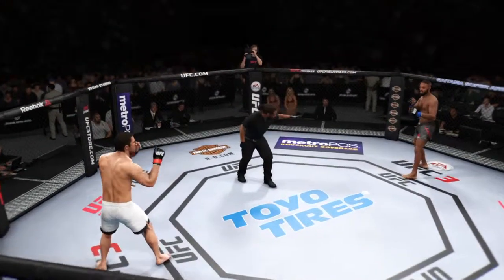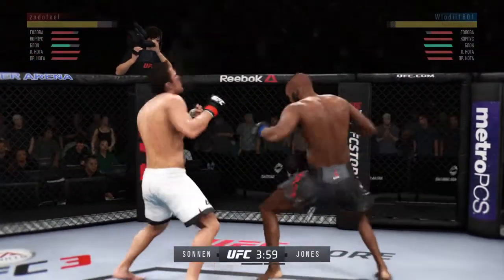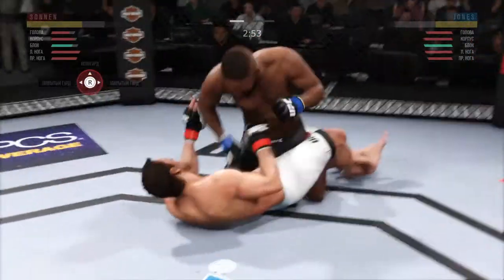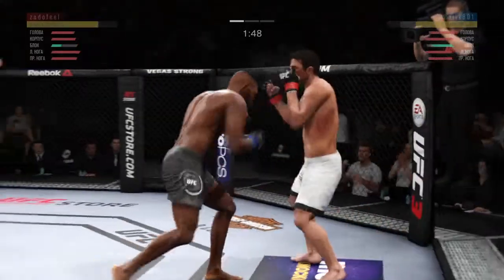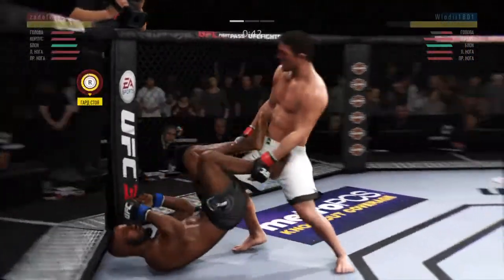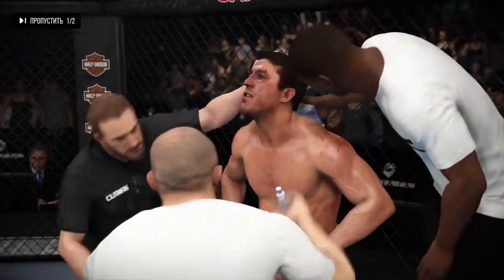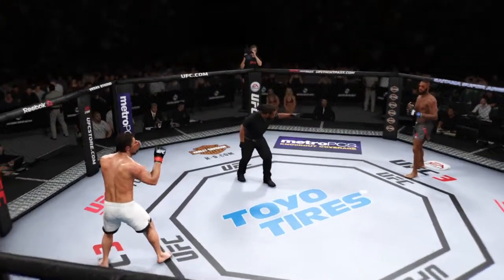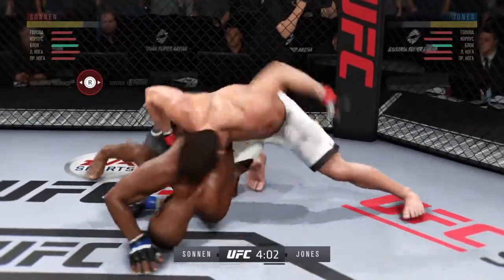Ufc3 Ranked online